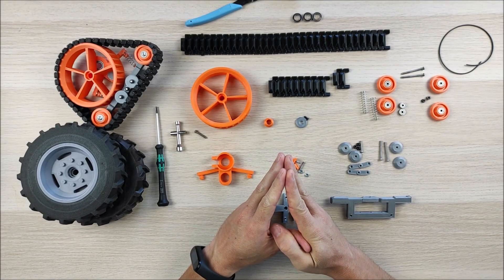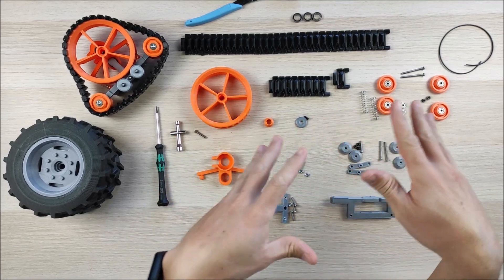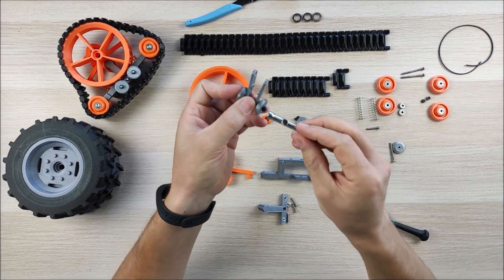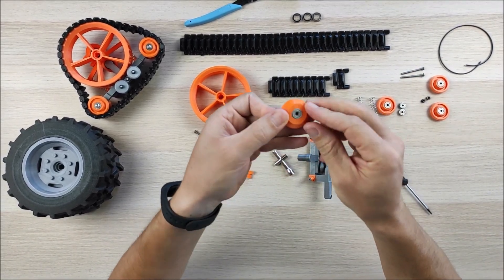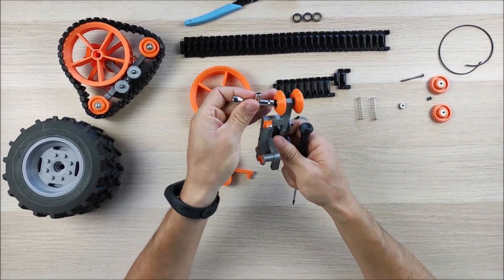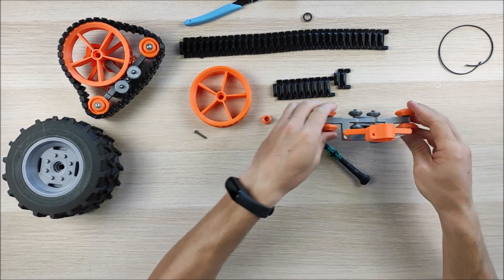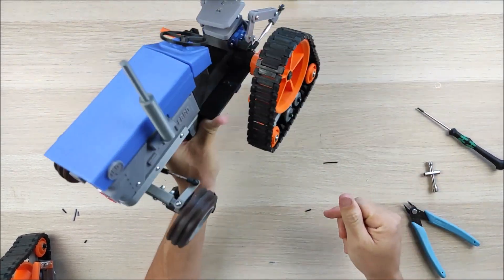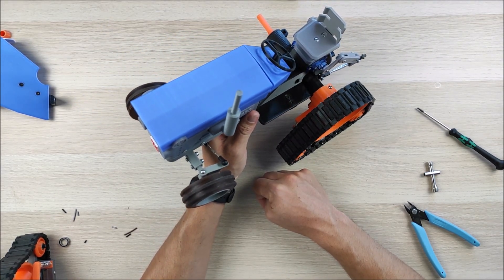OpenRC tractor tracks instructions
Instructions to assemble my new OpenRC tractor tracks.